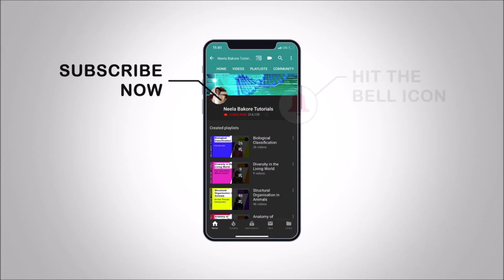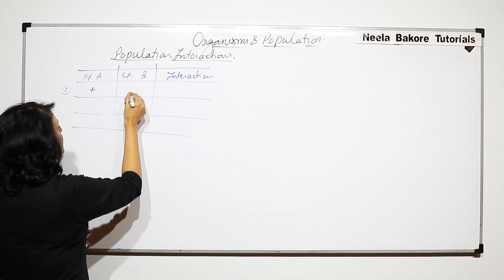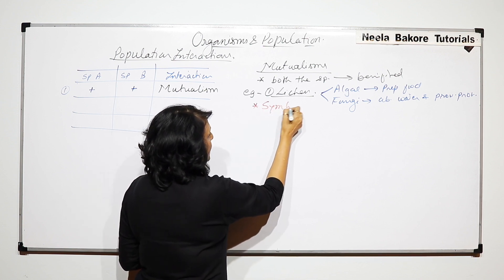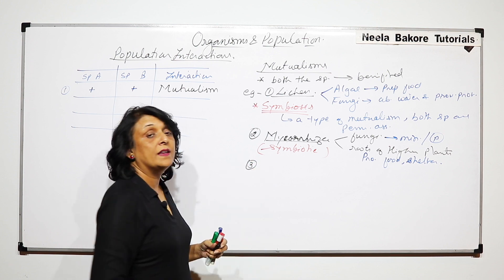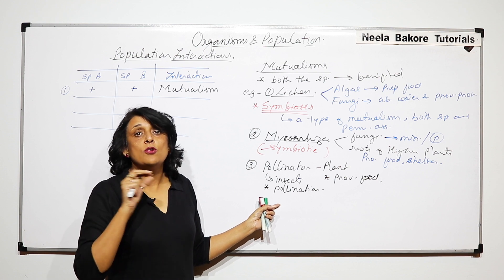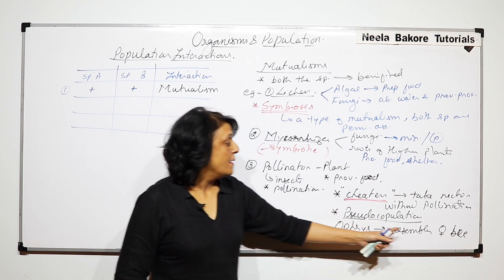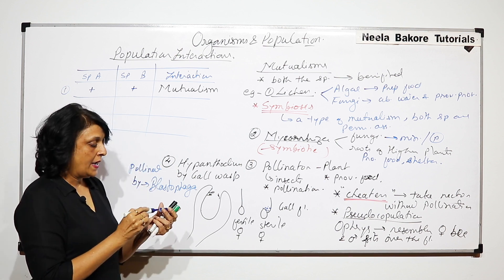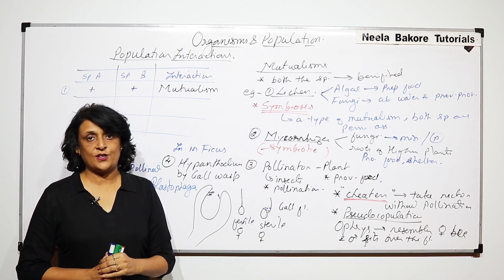Biology For NEET & AIIMS | Organisms and Population - Population Interaction - Mutualism